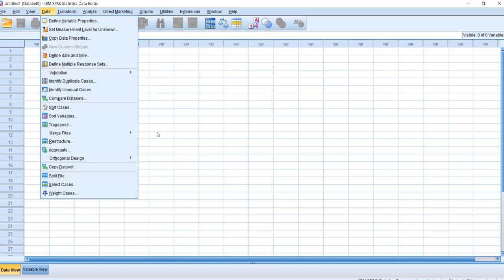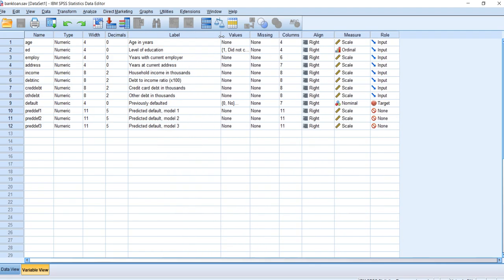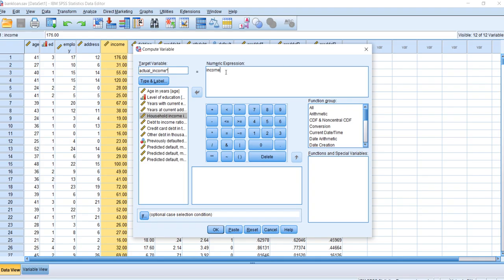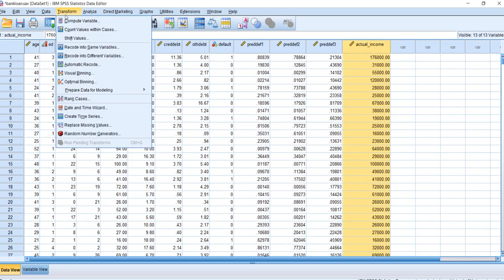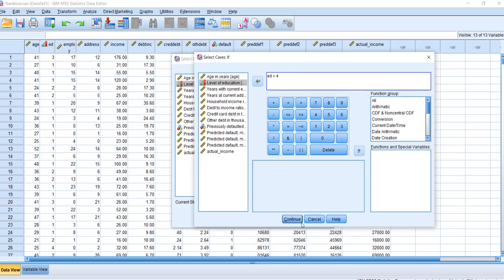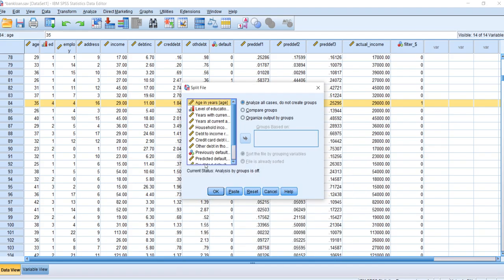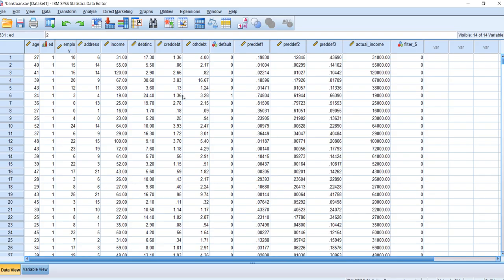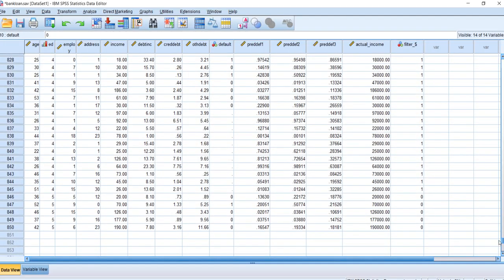SPSS Tutorial 04